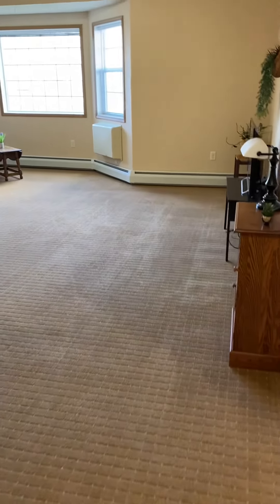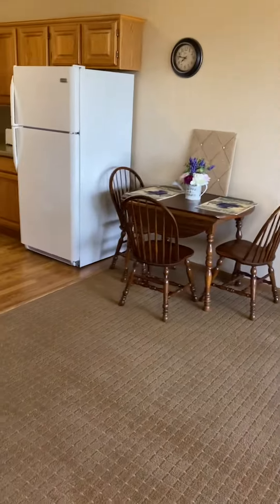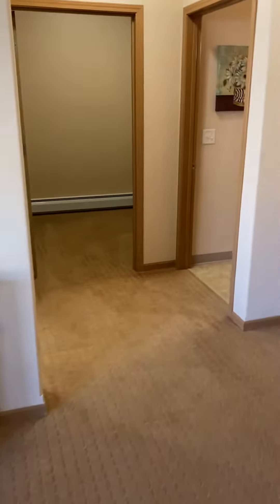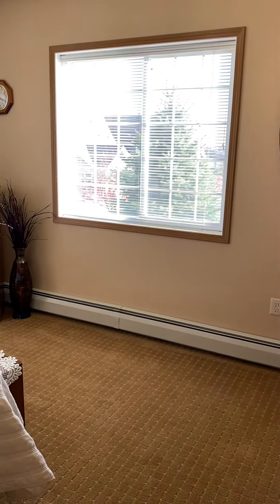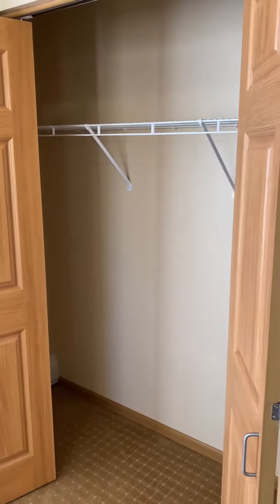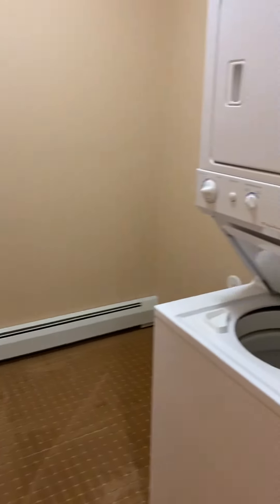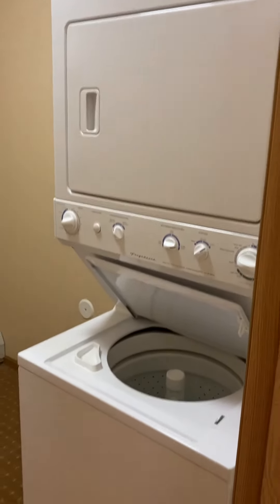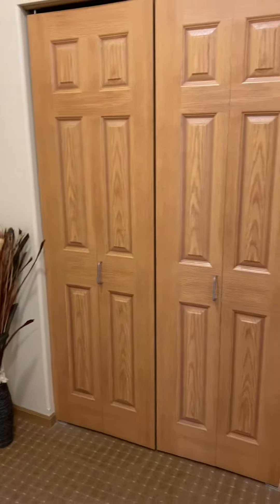Edgewood Village Bismarck Large One Bedroom Plan B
Edgewood Village Bismarck has a large one bedroom apartment for seniors over 55 years, with 882 square feet.  This amazing home has wonderful day light coming in the windows, walk-in shower in large bathroom, full kitchen, and stackable washer and dryer.